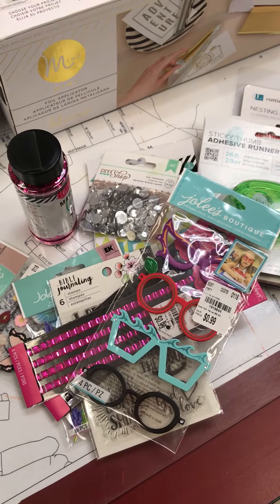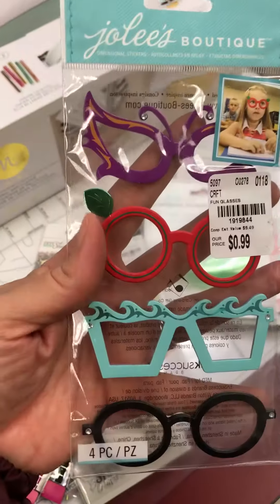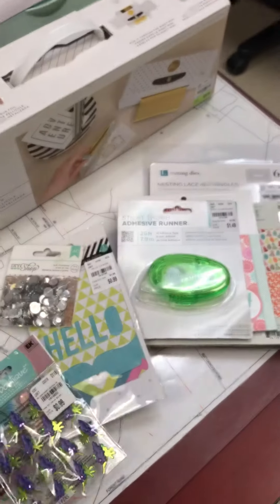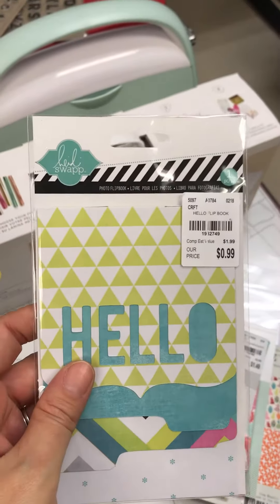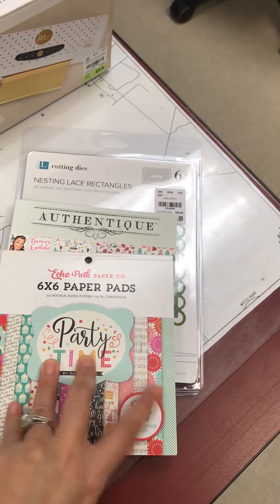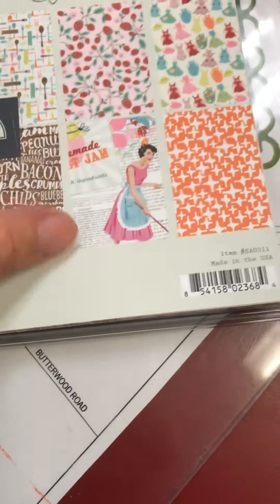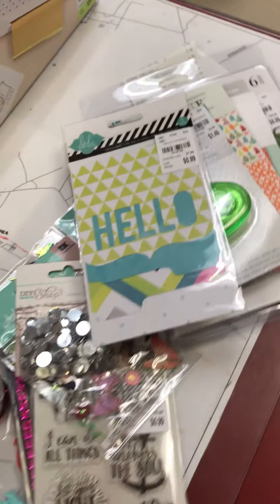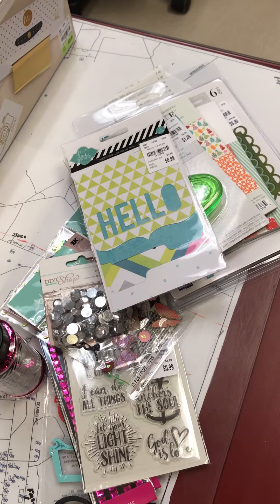Tuesday Morning haul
Crafting supplies